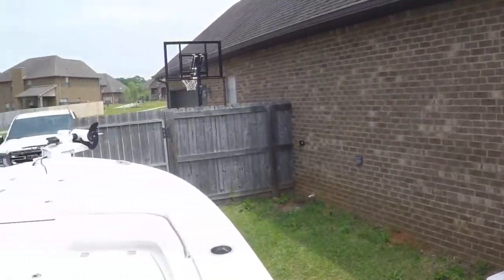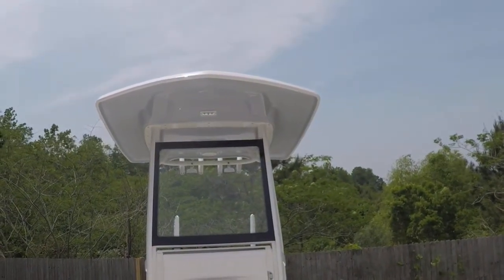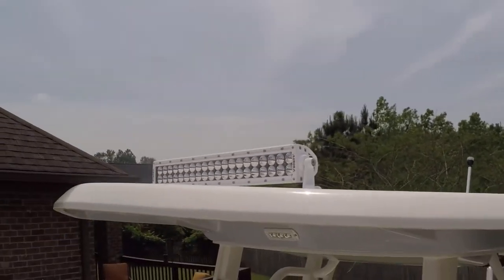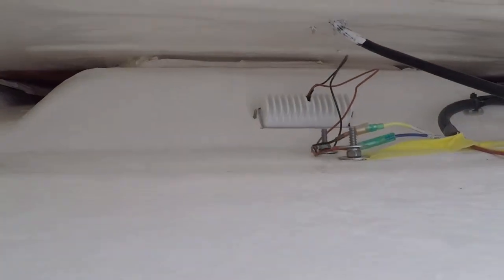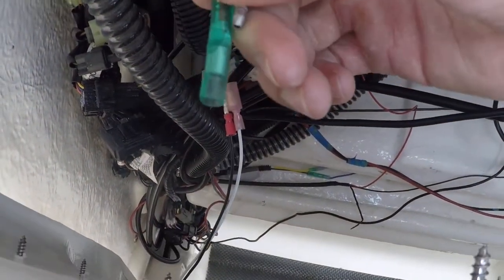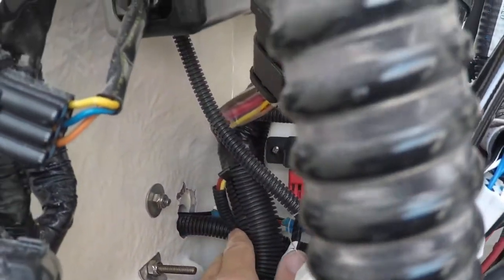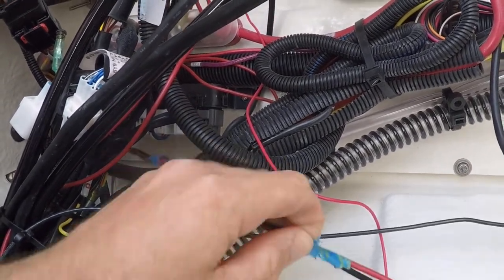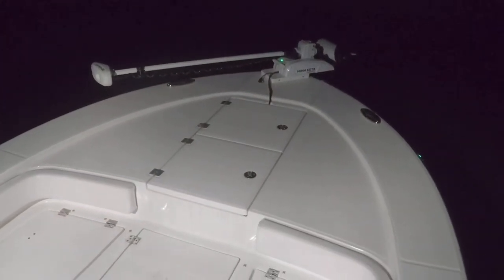How to install a light bar on a boat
Aurora Light bar installation on a Robalo 246 Cayman